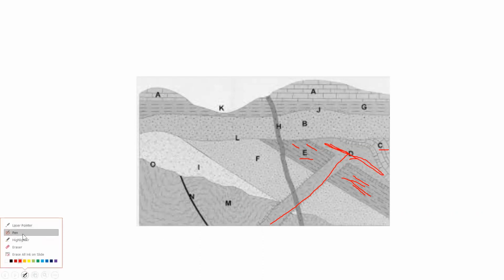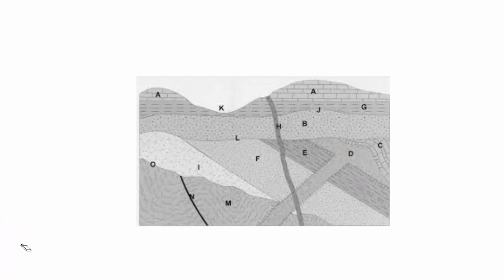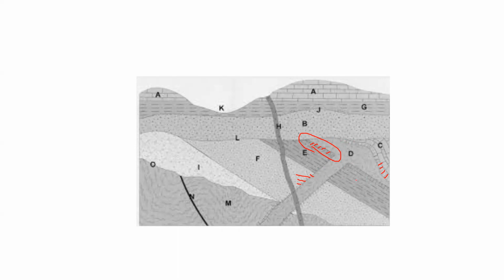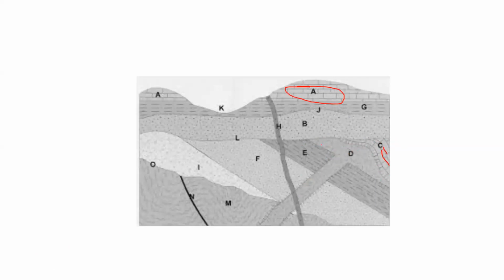Description of Geologic Cross Section for Relative Dating Blog Post